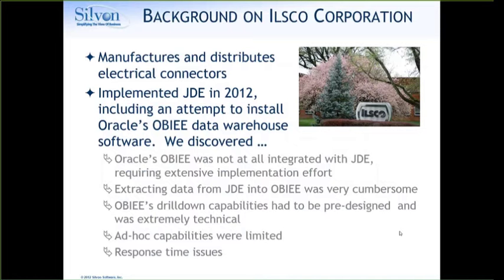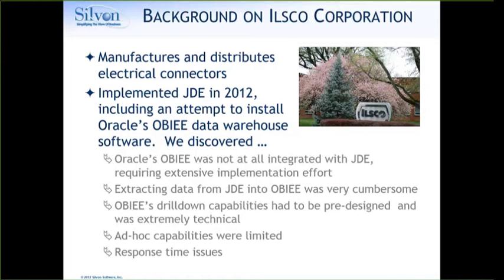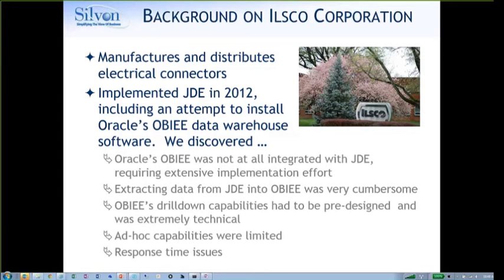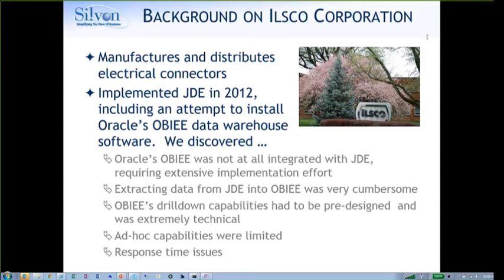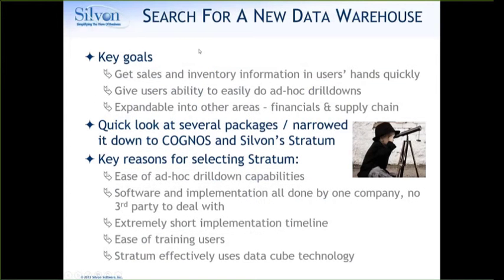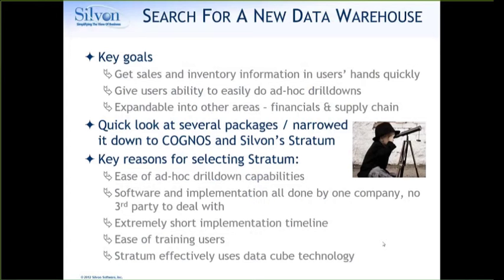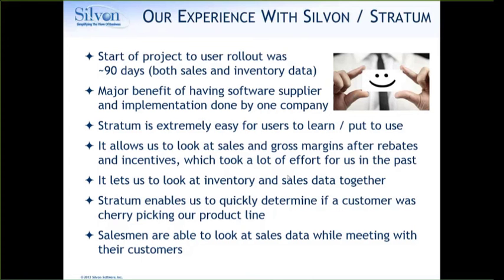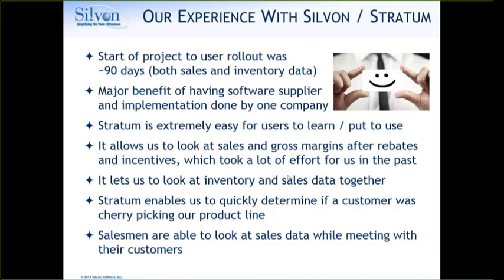Gaining Visibility from Your Oracle JDE Data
During this 10-minute quicktake, you’ll hear from Jim Valentine, CFO of ILSCO Corporation and long-time J.D. Edwards user, who discusses why he invested in the Stratum BI suite after abandoning Oracle BI and how the analysis of his Oracle JDE data has changed for good ever since.